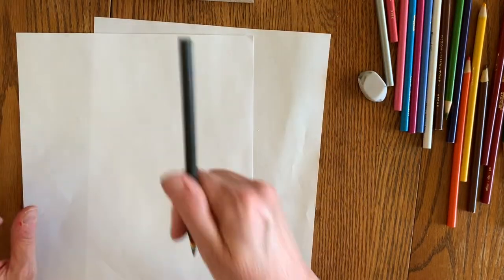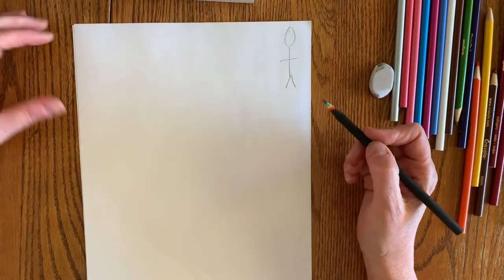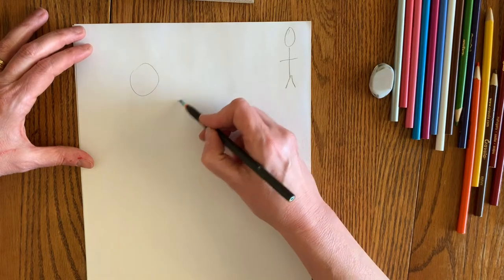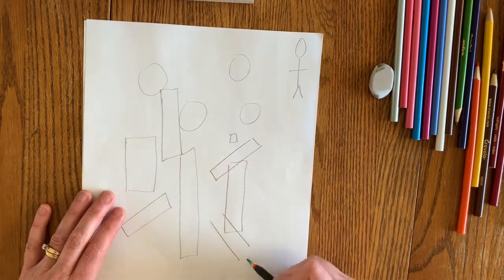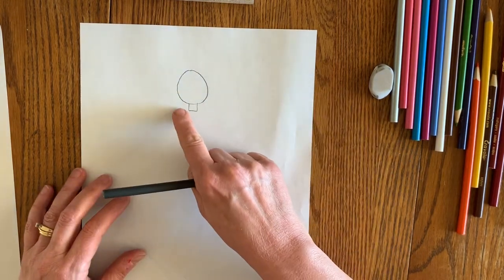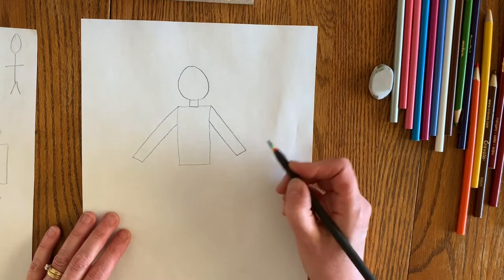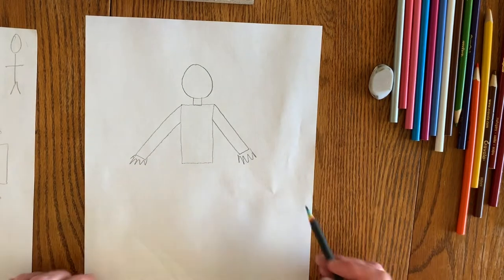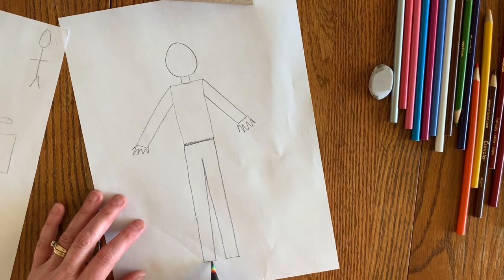Patricia: How to Draw a Person -- age 5+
Choose your regular place to work. Watch the video and follow along.  Pause the video if you need to get paper and pencils, or if you need more time while drawing. If you'd like to see how to make speech bubbles, see the second video in this series

This video has been prepared by Patricia Morris, a long time teaching veteran, who specializes in teaching school age children. She offers workshops to teacher groups on social emotional learning, peace education, visual arts, class management, literacy, and other topics. Patricia co-edits and annotates Peacemakers Trust's bibliography on Peace and Justice: Books for Children and Youth Patricia is an associate of Peacemakers Trust